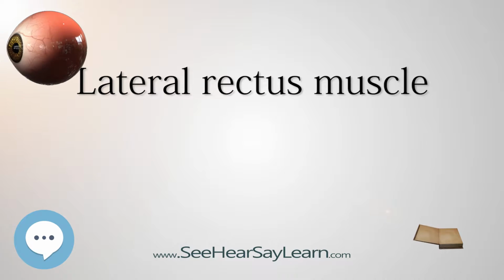Lateral rectus muscle (Your EYEBALLS) 👁️👁️💉😳💊🔊💯✅